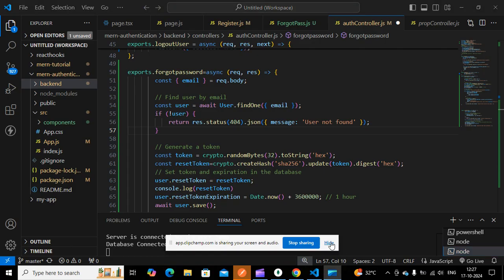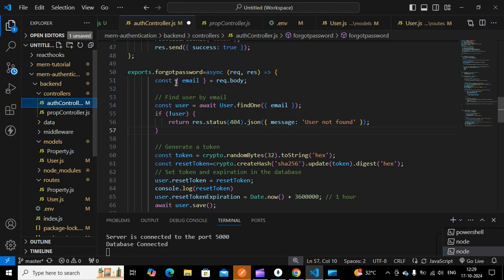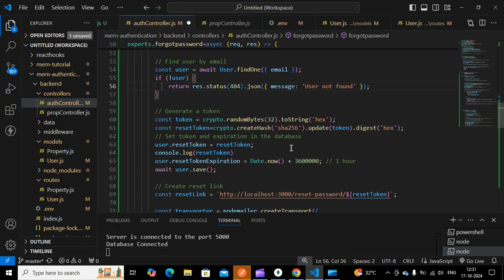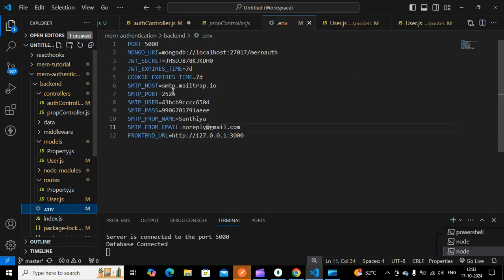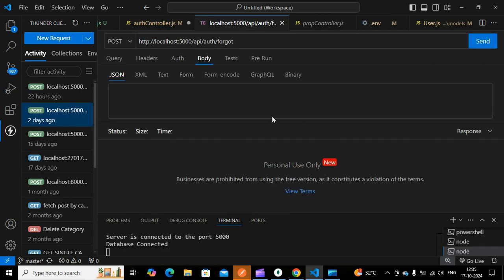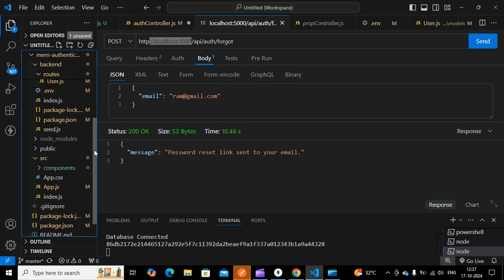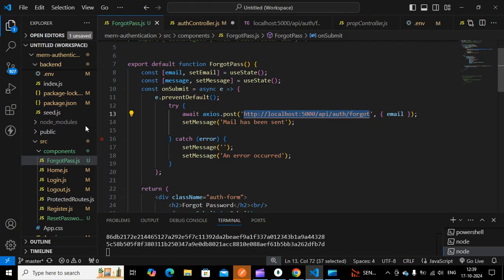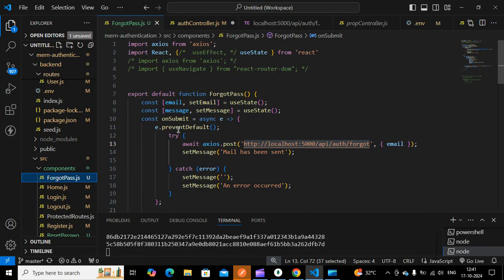MERN STACK Tutorial #9 PART 1 - Handle Forgot Password in MERN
In this tutorial, we 'll be learning how to handle the forgot password in mern.